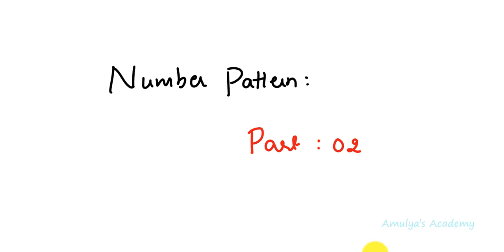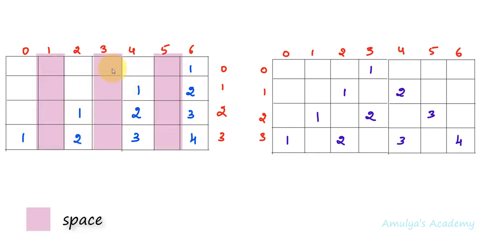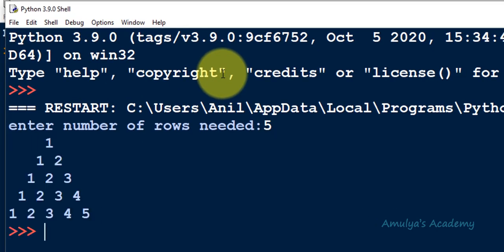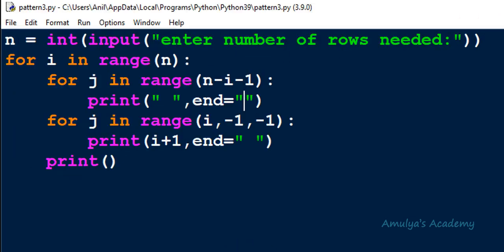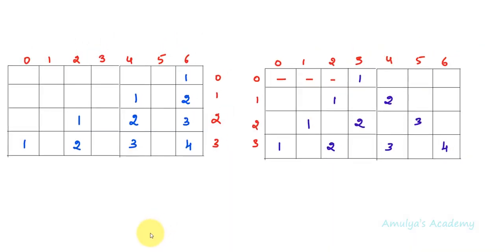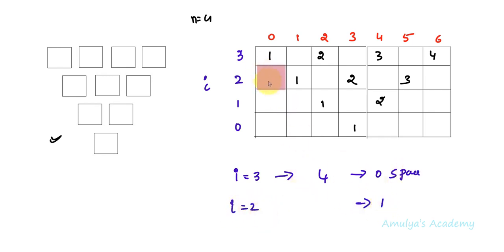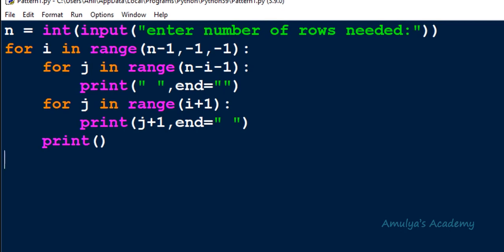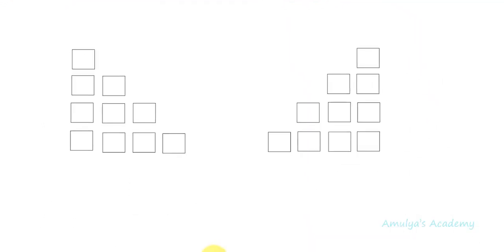Number Pattern Part 2 Python Pattern Programs